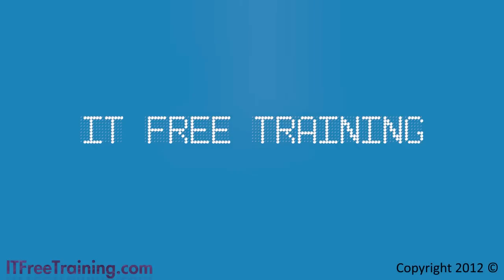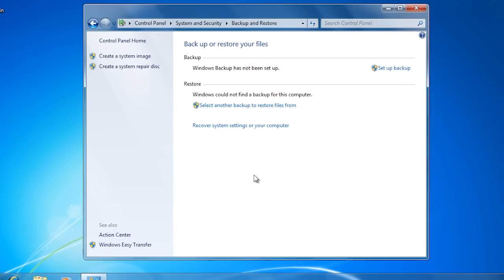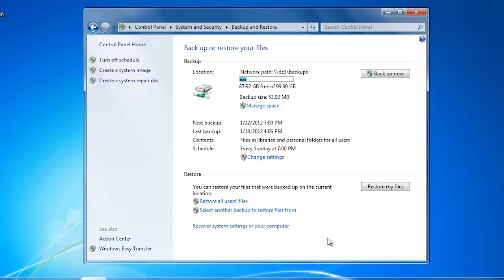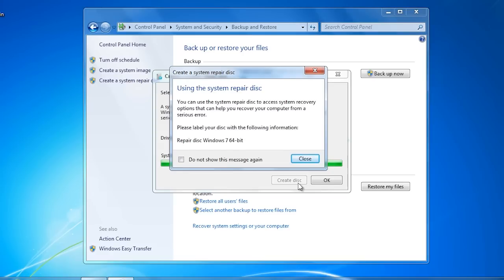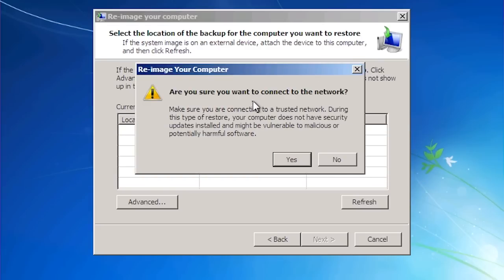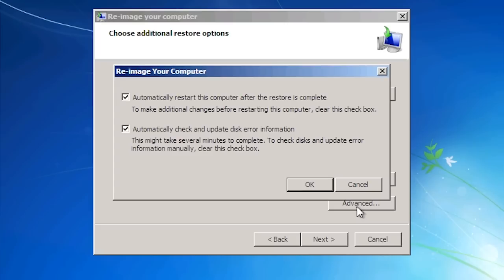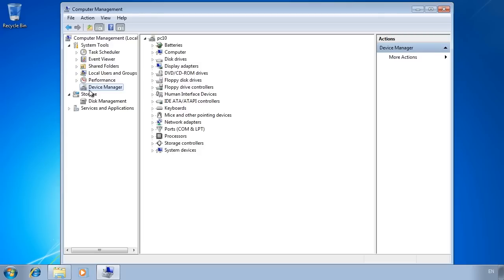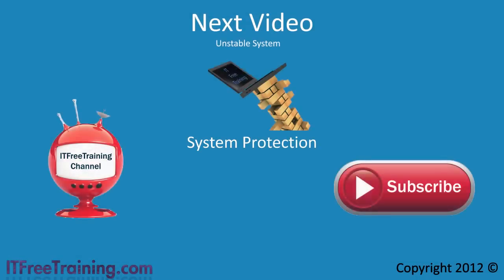MCTS 70-680: Windows7 Bare Metal Restore using a system image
This video looks at restoring your Windows 7 using a system image saved to the network using Windows Backup and Restore. for more of our always free training videos. In this case, the original image is taken from a Hyper-V virtual machine and then restored to a VMware virtual machine. Both virtual machines have different hardware and the restore is a Bare Metal Restore to different hardware.

Demonstration 01:45

To be able to recover Windows 7 using Backup and Restore, you need to ensure that the backup you performed had a system image included or you manually created a system image. A system image will save all the file and folders on the hard disk to a VHD file. Backup and Restore also supports a file and folder style backup. Because of this, the system image could be used to recover your operating system. If there were changes made to the user documents file since the system image was performed and the File and Folder style backup was run, this backup can be used to restore the user files while the system image can be used to restore the operating system. This video will look at using both to restore the operating system. It should be pointed out however, if your system image backup is up to date, this is the only backup that you need to use to restore the system.

Demo
Backups in Windows 7 are done using the Backup and Restore utility. This can be found in the control panel under "system and security." A system image backup can be included in a backup or can be performed manually by selecting the option on the left hand side, "create a system image backup."

In this video, a system image is saved to the network. When saving a system image to the network, the one image file can only support one backup instance. This is because this feature required some features of NTFS that are not supported when connecting to a network share. In other words, incremental changes to the system image are not recorded. A system image performed over the network will only contain the one system image with the files from the last time it was run. If you were to the save the system image on a drive that had NTFS, a history of system images would be present with the number of revisions depending on how much space the hard disk had.

To restore the operating system on another computer with different hardware, you need software to boot the computer. In Backup and Restore you can create a system repair disc. If you have the original Windows 7 DVD, you can use that to boot and select the option "repair your computer" on the welcome screen.

Regardless of whether you use the repair disc or the Windows 7 disc, select the option from the system recovery options to restore your computer using a system image that you created earlier. Once you browse to the system image, it will be used to recover your computer.

Once the system image has been copied to the new computer, you can also restore additional user documents that have been backed up using the file and folder backup. If Backup and Restore can't restore particular files because they are in use, logout and login as another user and perform the restore using that user.